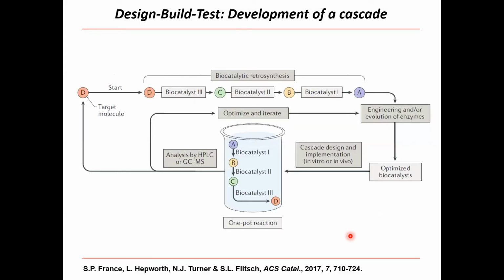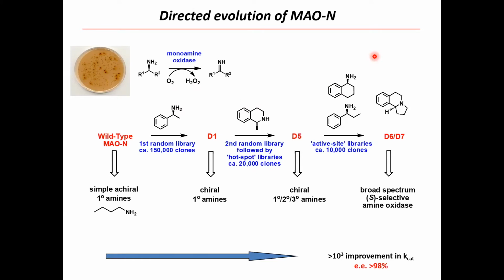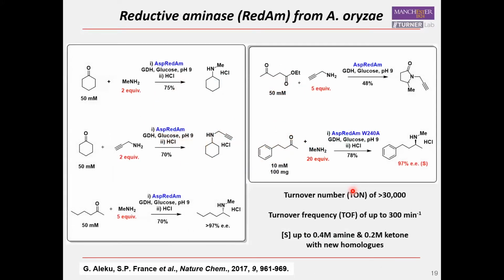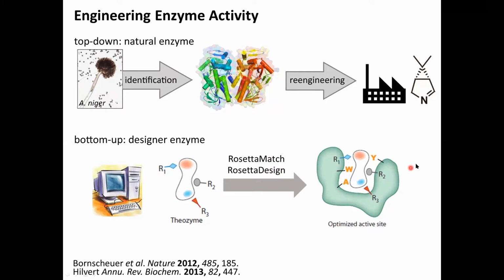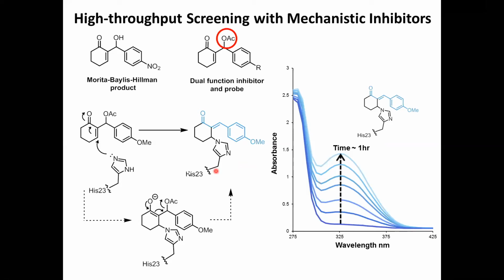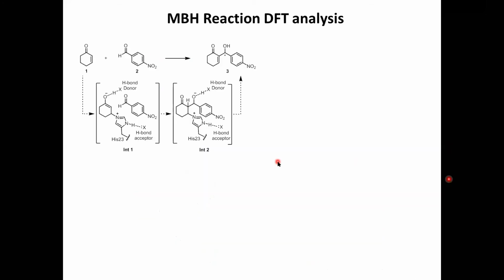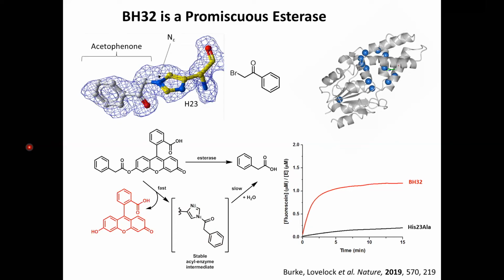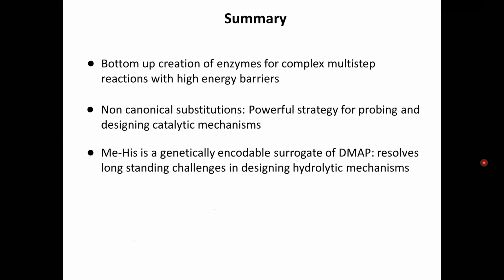Design, Engineering & Application of Biocatalysts in Organic Synthesis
A 40 minute seminar given by Dr. Anthony Green (Manchester) and Prof. Nicholas Turner (Manchester) presenting an overview of the current state-of-the-art and challenges for future research.